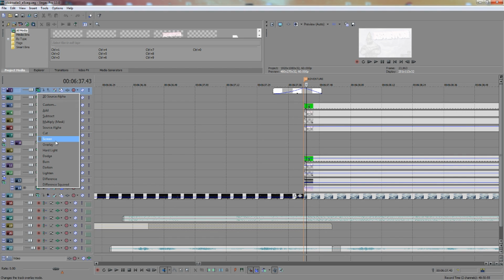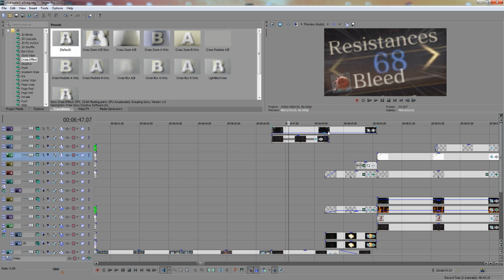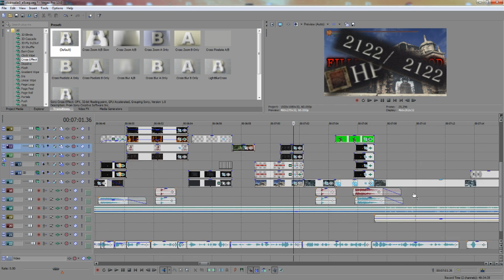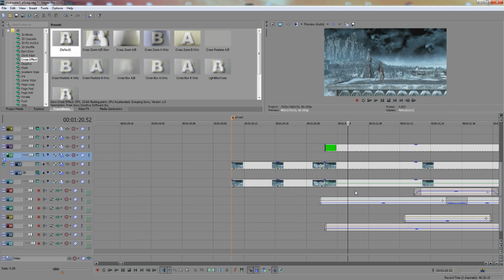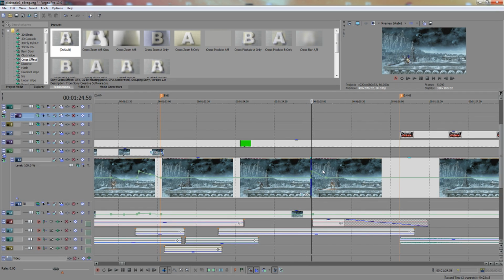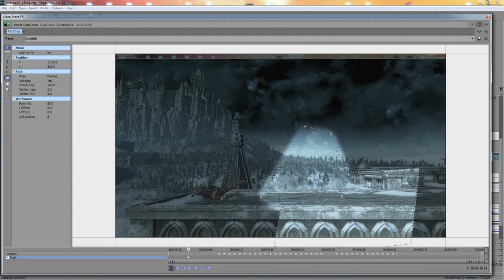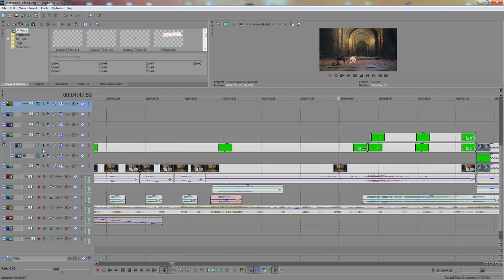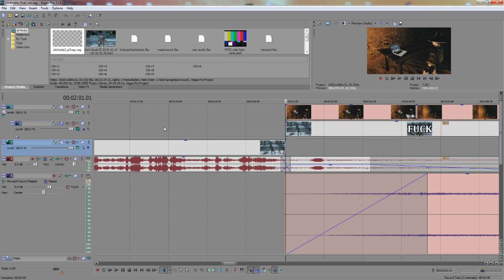Keyframes w/ Bubsy - Episode 3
Not drunk.